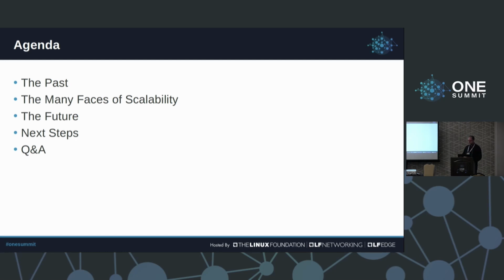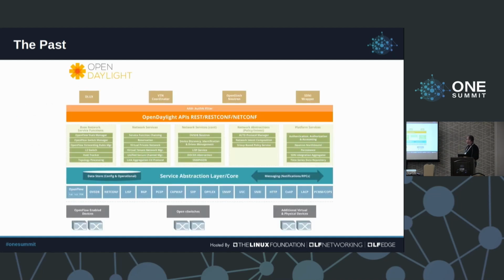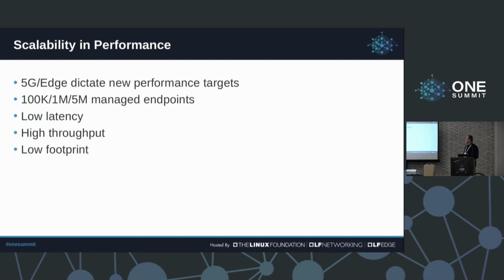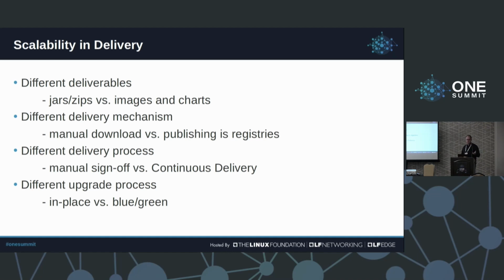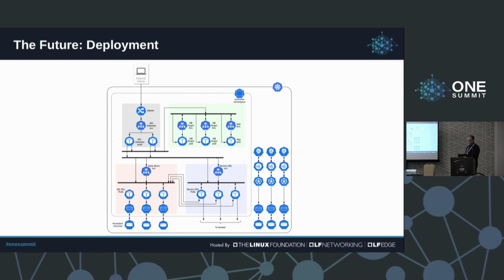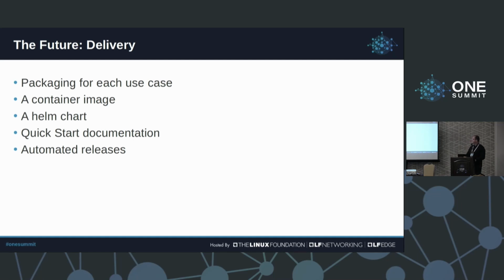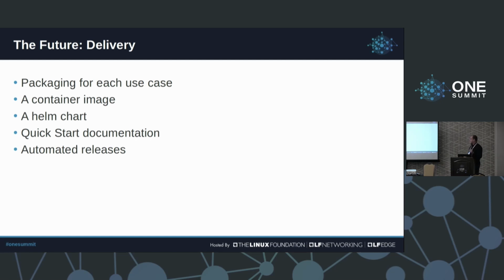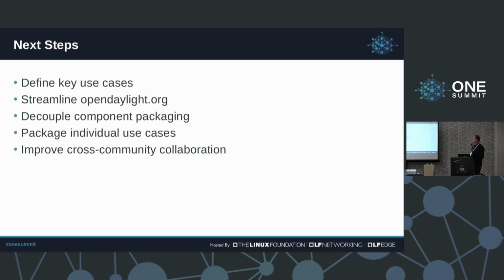The Future of OpenDaylight Scalability - Robert Varga, PANTHEON.tech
Speakers: Robert Varga
OpenDaylight is at a pivot point and requires the community to rethink, on how OpenDaylight could be evolved to meet the needs of new use cases, which demand scale and performance which is out of reach for OpenDaylight in its current guise. PANTHEON.tech, as the largest contributor to the OpenDaylight source-code, has taken it upon themselves to keep up with the demands of clients to utilize OpenDaylight in modern, complex environments. PANTHEON.tech has outlined several points of OpenDaylight (r)evolution, namely: architecture, YANG space management, request router and deployment. These are then incorporated into practical solutions and use-cases, fitting for current trends and years to come: Transport PCE / network optimization, Edge Computing, IoT, Service Orchestrating / chaining, Edge / Fabric Controllers, RAN & 5G and hierarchical controllers.